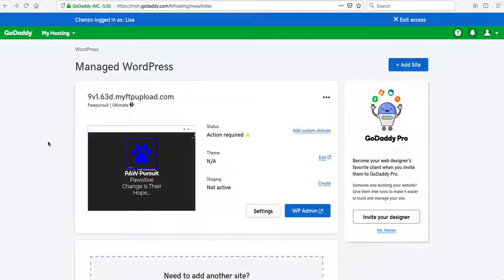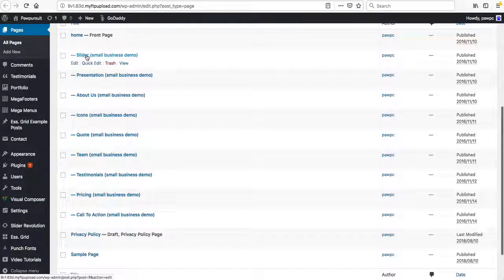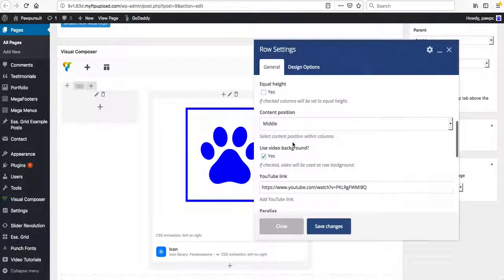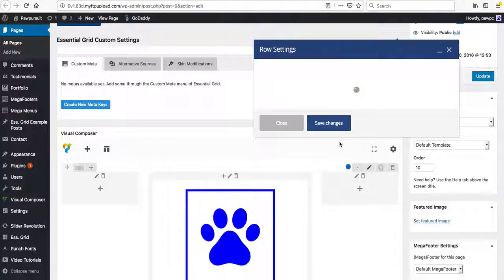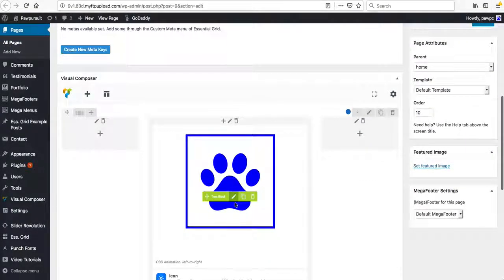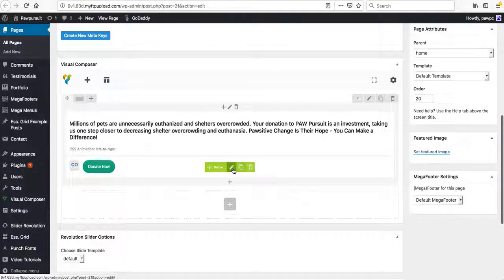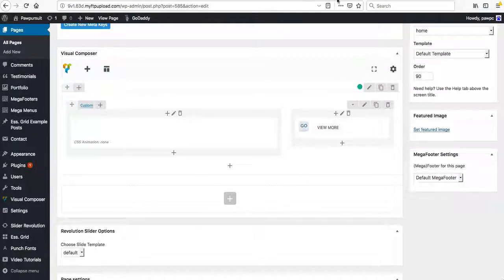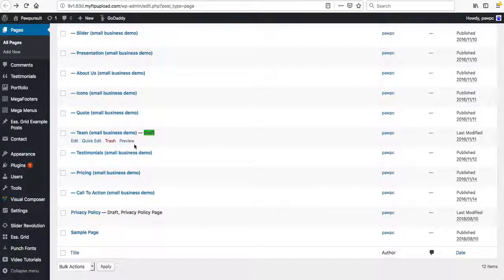Home Page Edits